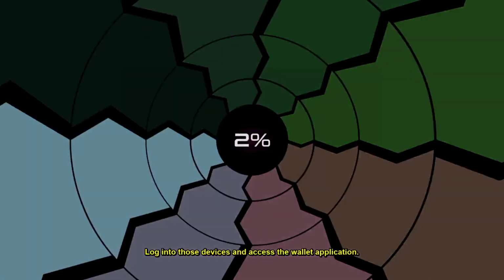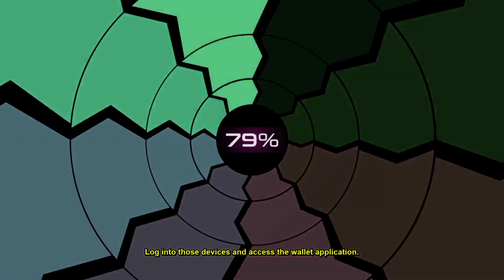How to backup your crypto seed phrase from a lost device scenario - Full Guide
In this comprehensive guide, we will walk you through the essential steps to backup your crypto seed phrase effectively, especially in the event of a lost device. Learn how to secure your digital assets and ensure you never lose access to your cryptocurrency. We’ll cover best practices, tools, and tips for safeguarding your seed phrase, so you can trade and invest with confidence. Don't leave your investments to chance—watch now and take control of your crypto security!